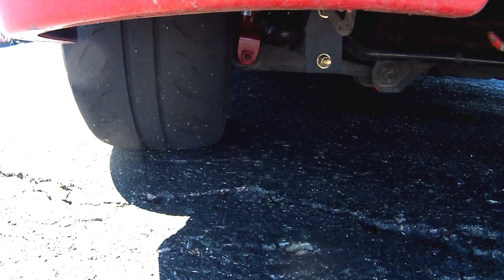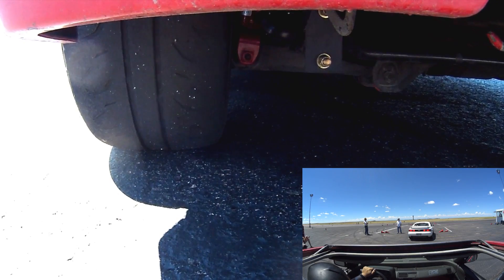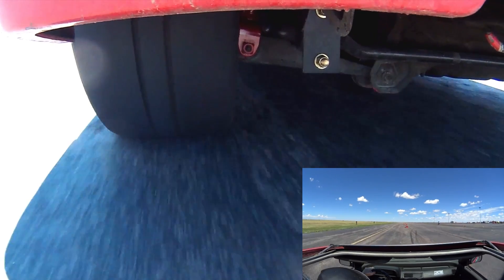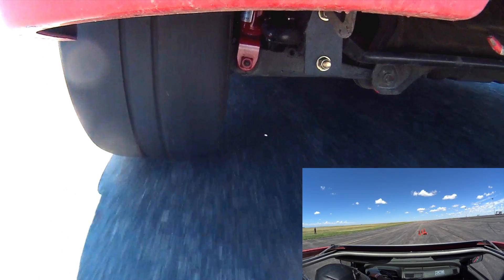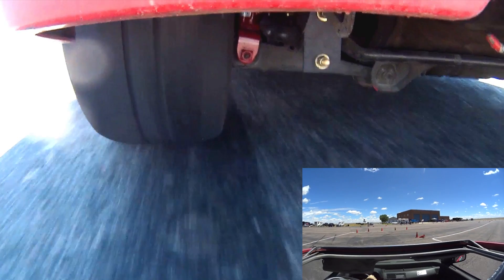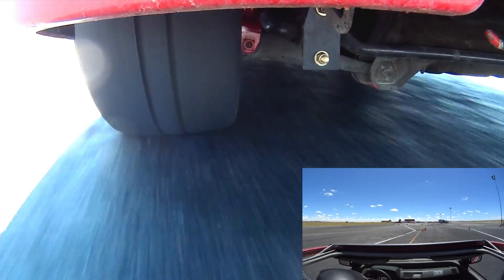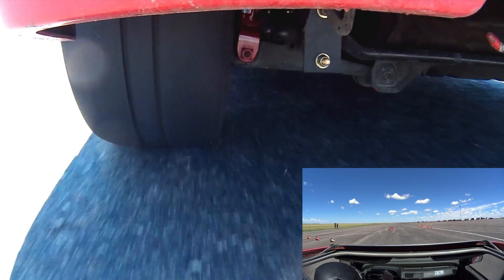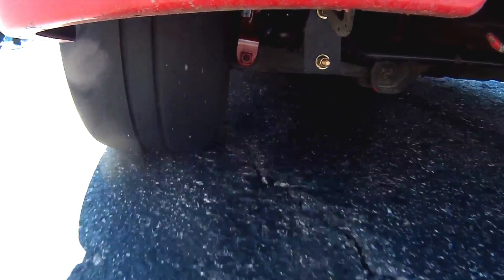Watching suspension in motion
At my wife's suggestion, I put a camera on the rear bumper to watch the tire as we drove the course. She just wanted to watch the tires lift off when we turn, but what I captured contained a whole lot more. Watch as the tires flex, lift off, melt, lock up, and change camber all in a 40 second autocross run.